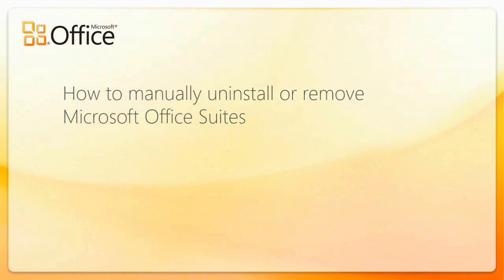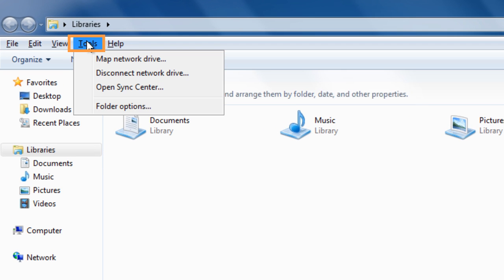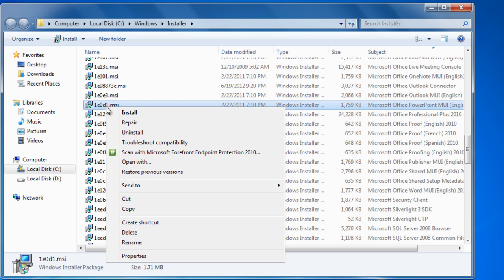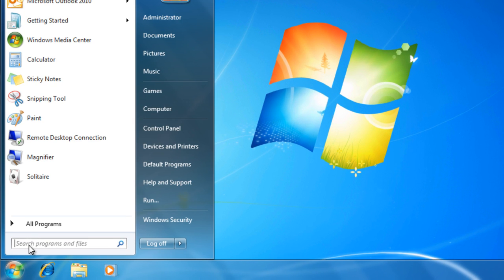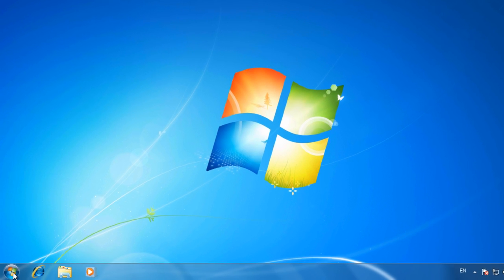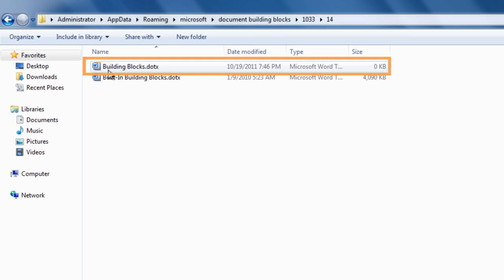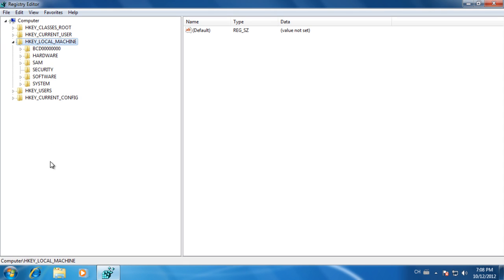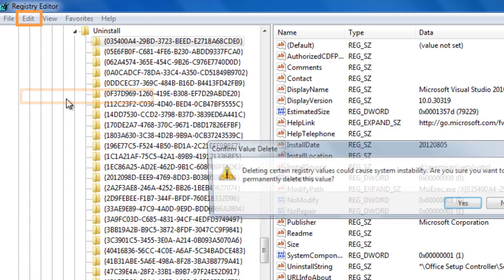How to manually remove and uninstall Office 2010 on Windows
This video is very useful if you want to remove Office 2010.